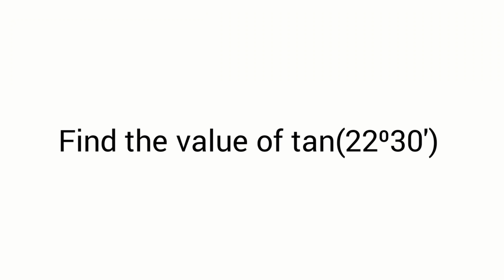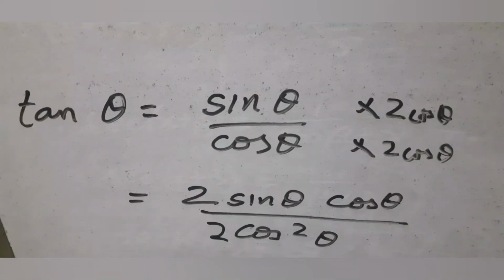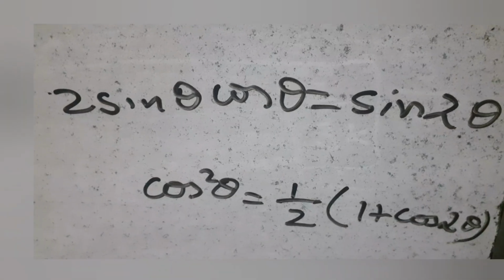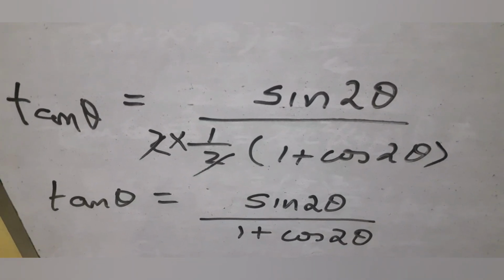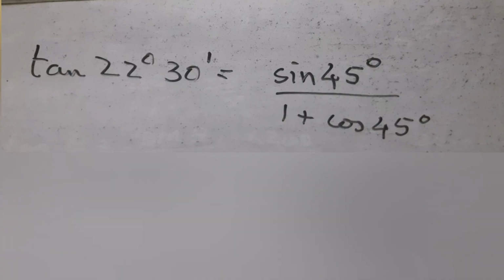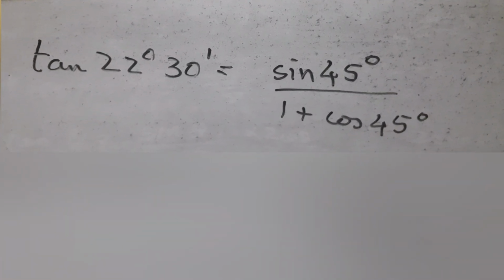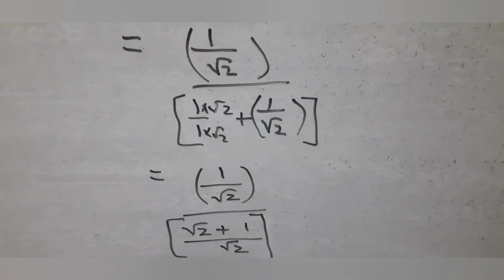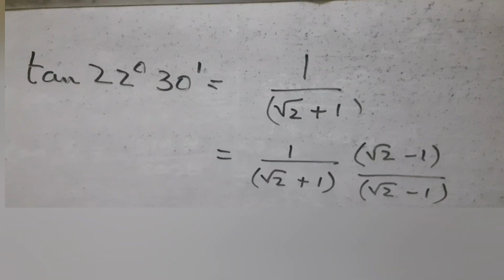Find the value of tan22⁰30'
Find the value of tan22⁰30' or tan22½ ⁰

Sure! Here's a **copy-paste ready YouTube video description** with rich keywords, perfect

🎯 **Find the Value of tan 22°30′ (22 degrees 30 minutes) – Trigonometry Explained**

Learn how to find the exact value of **tan 22°30′** in this easy-to-understand trigonometry tutorial. Perfect for students preparing for **CBSE, ICSE, JEE, NEET, SSC, and state board exams**.

📚 In this video:
✅ Apply trigonometric identities

This math tutorial is great for brushing up on **trigonometric ratios**, understanding **tan theta values**, and improving your problem-solving skills.

📌 **Topics Covered:**
• tan 22.5 degrees exact value
• How to convert degrees and minutes to decimals
• Class 10 and Class 11 trigonometry help

cbse 11th maths ncert exemplar quesion trigonometry  tamilnadu 11th maths trigonometry chapter 3